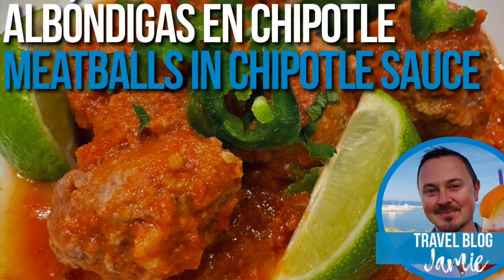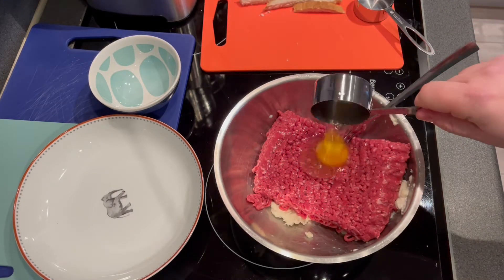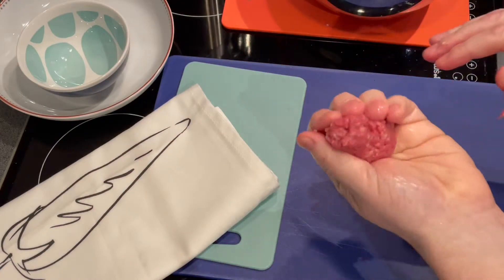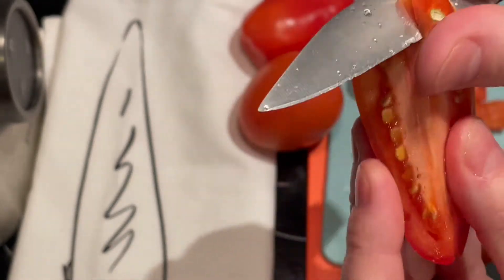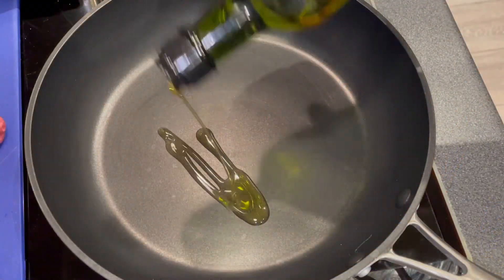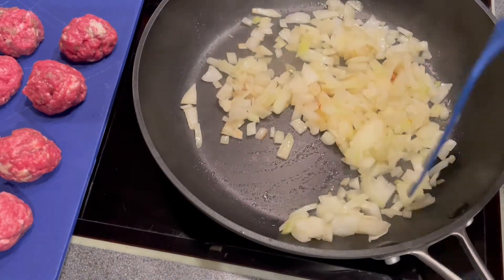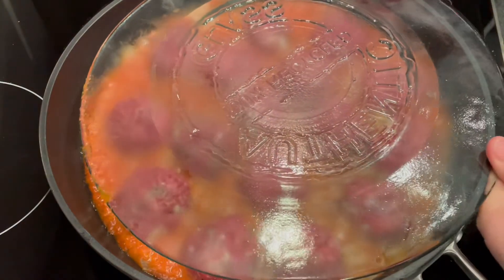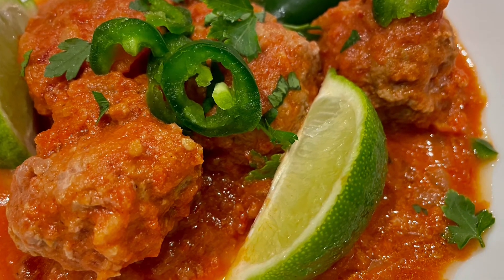Albóndigas en Chipotle | Mexican Style Meatballs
You will need; minced beef, garlic, white onion, tomatoes, chipotles, white bread, an egg, milk and parsley, jalapeño and lime to garnish. Serve with corn tortillas or rice.